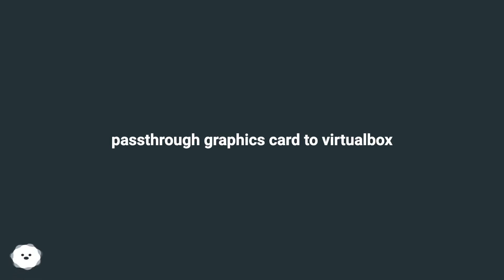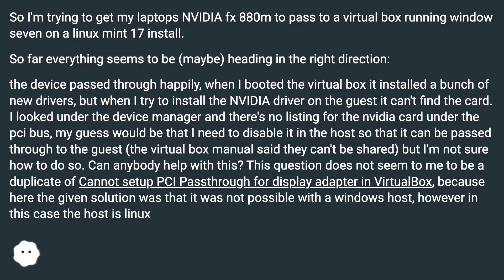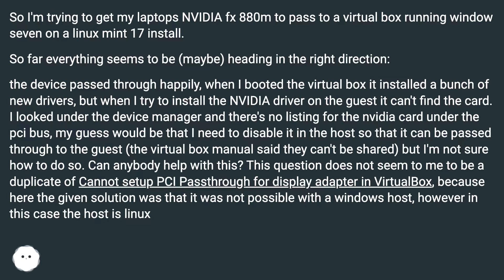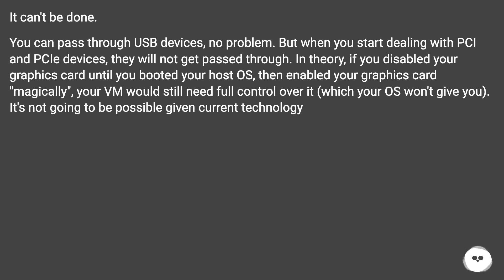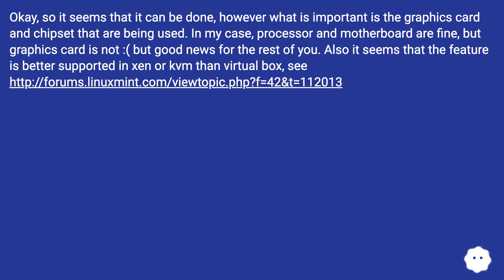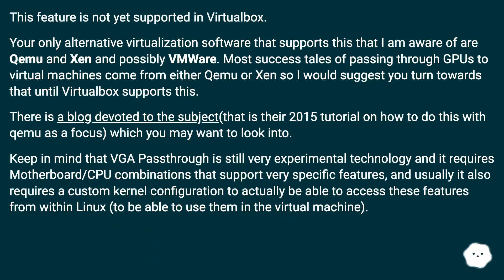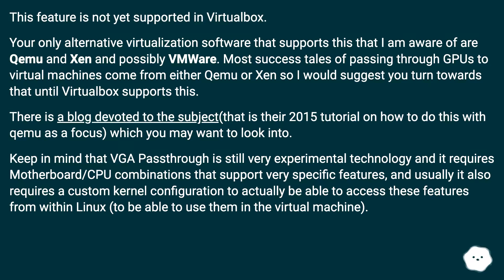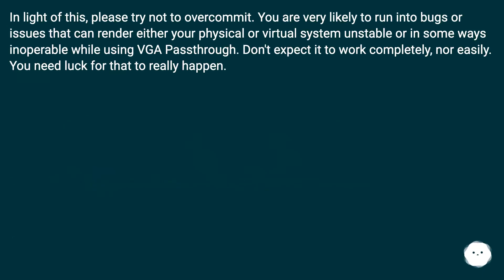passthrough graphics card to virtualbox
Chapters
00:00 Passthrough Graphics Card To Virtualbox
00:51 Answer 1 Score 0
01:20 Answer 2 Score 0
01:43 Accepted Answer Score 10
02:44 Thank you